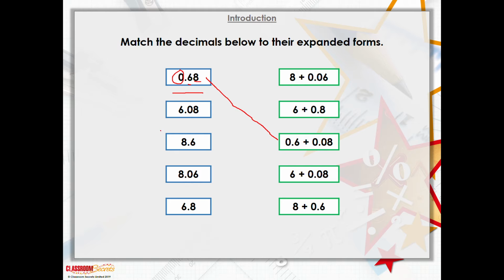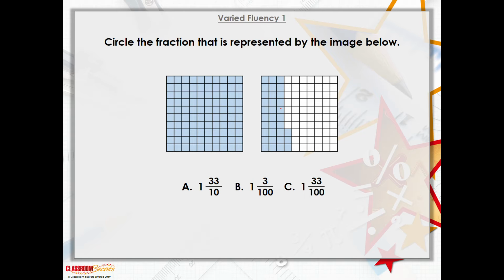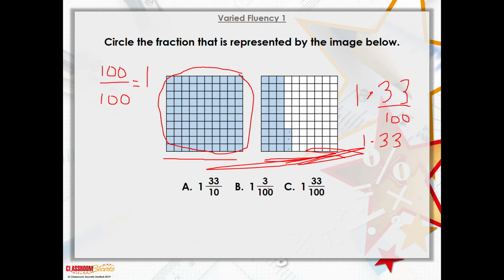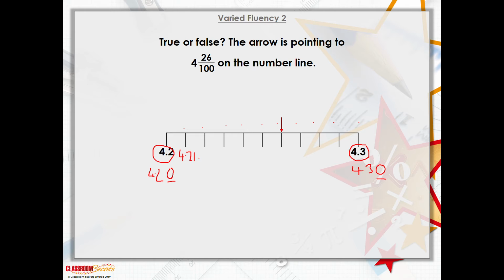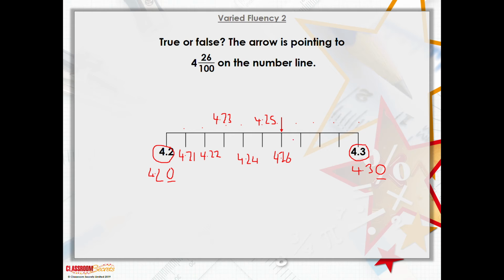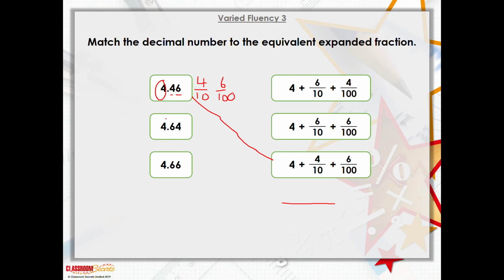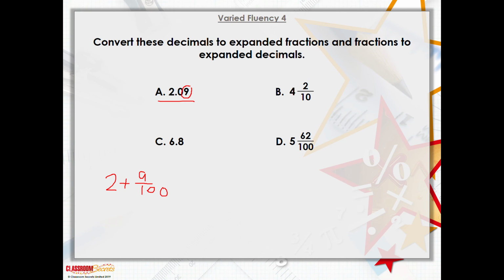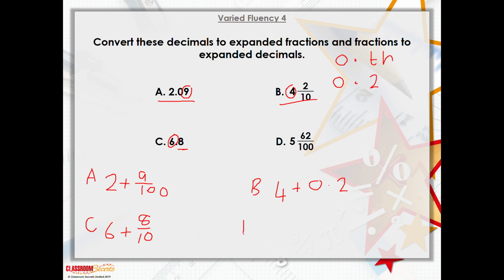Friday 9th Maths Year 5 Decimals as Fractions 2